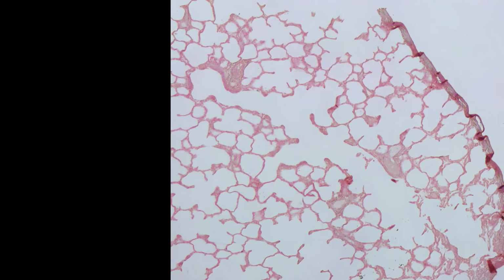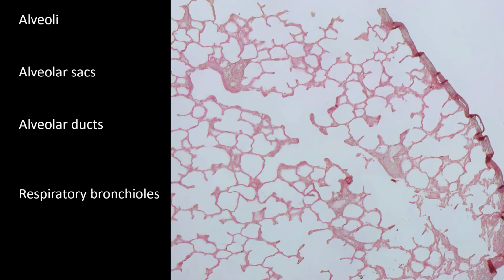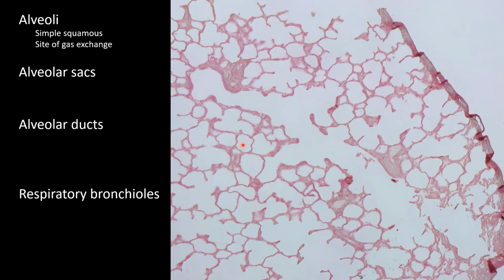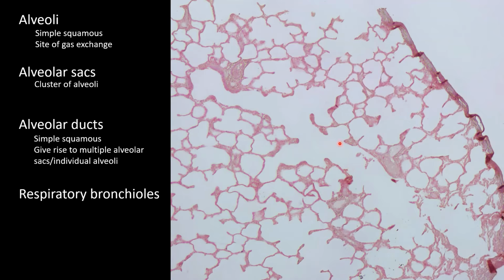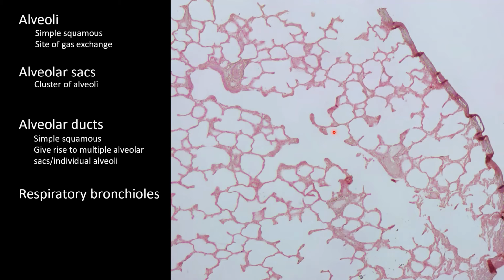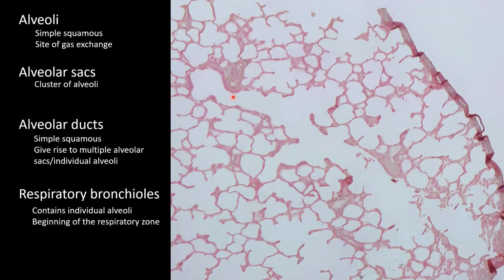Histology | Lung (respiratory zone)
Description of the structures in the respiratory zone including the respiratory bronchioles, alveolar ducts, alveolar sacs, and alveoli